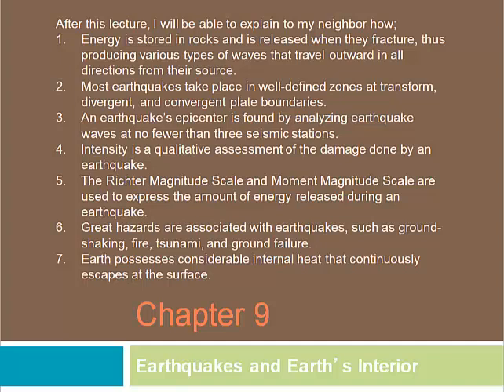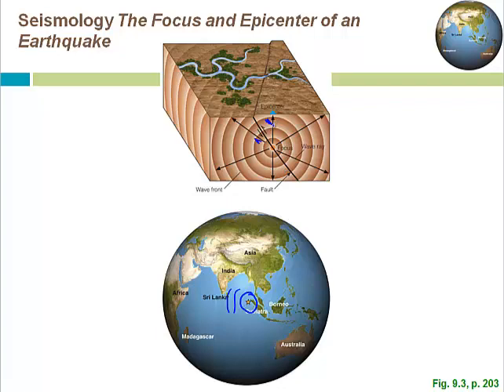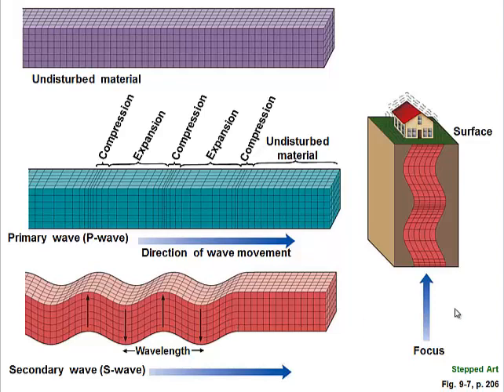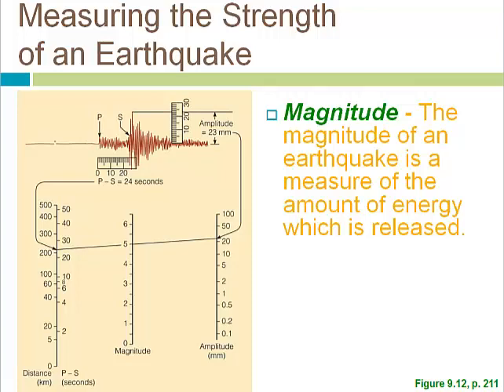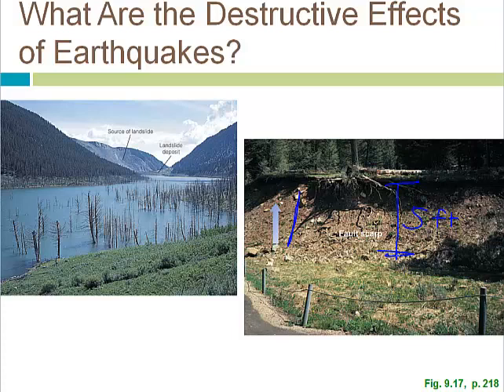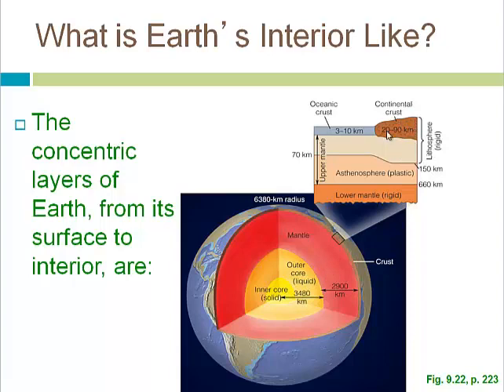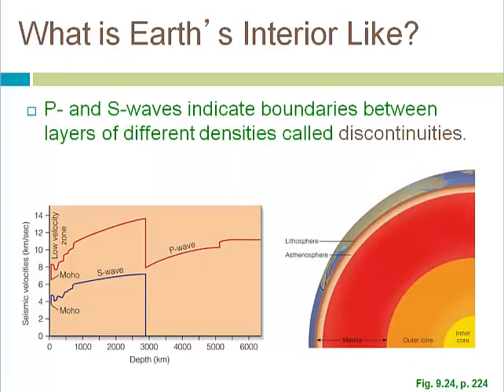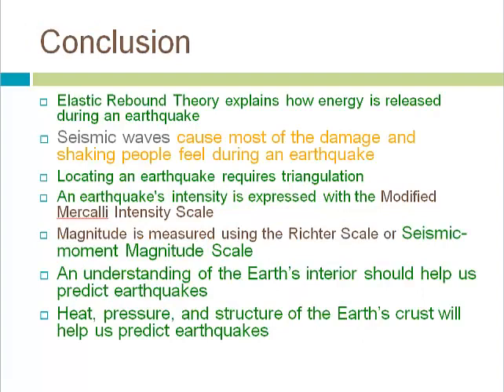Albee Scott Ch 9 GEL109 Lec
Earth science lecture on earthquakes and the Earth's interior.